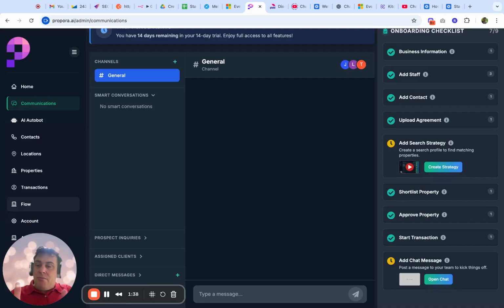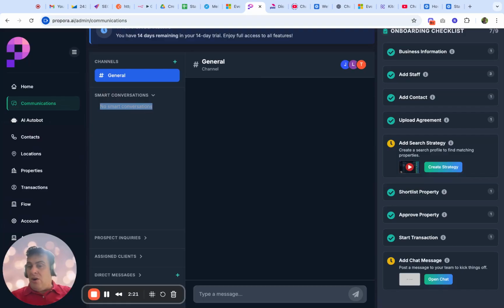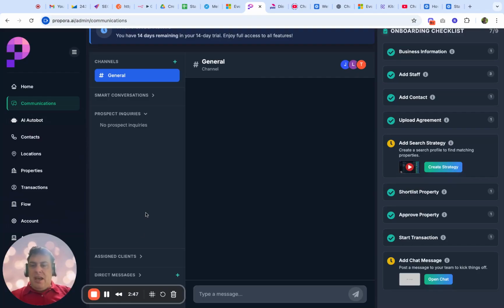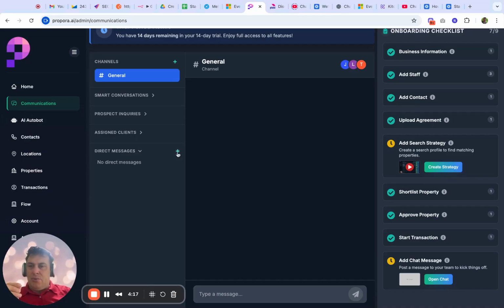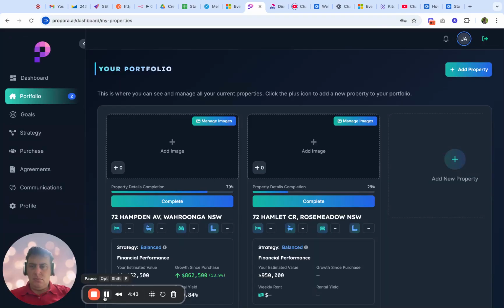Communications & Chat (Smart Conversations, Inquiries, DMs)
Meet the nerve-centre of client comms in Propora. In this short tour, Jacob shows how the Communications hub ties together every message thread—so you can nurture prospects, progress them to clients, and manage active transactions without jumping between tools. You’ll see General (staff-to-staff), Smart (Flow-driven), Prospect Inquiries (from the client portal), Assigned Client channels (per transaction), and 1:1 Direct Messages—plus how the AI bot helps and when it steps back.

The 5 conversation types: General, Smart, Prospect Inquiries, Assigned Clients, Direct

How Smart Conversations are created by Flow events (e.g., SMS/email drips)

“Active” vs “Silent” buckets to keep high-signal threads front and center

Notification rules: Strategic/Wealth Advisors auto-notified of new Smart & Inquiry threads

Human-in-the-loop: when a staff member replies, the AI bot backs off

How a transaction creates an Assigned Client channel tied to that deal

Client-portal view: how an action (e.g., loan optimisation) opens a new channel

Chapters

0:00 Why add a chat message (final onboarding step)
0:24 Where to find Communications (left nav)
0:41 General conversations (staff ↔ staff, shared)
1:04 Smart conversations from Flow events (auto threads, drips)
1:29 AI monitors & continues; multi-message sequences
1:45 Active vs Silent buckets (reduce noise)
2:22 Advisor notifications for new Smart threads
2:41 Human reply → AI backs off
2:49 Prospect Inquiries from the client portal (categories & routing)
3:19 System starter message; AI on standby (if enabled)
3:28 Advisors notified of new inquiries
3:47 Assigned Client channels (created when assigned to a transaction)
3:59 Viewing your assigned client conversations
4:13 Direct Messages (private 1:1 staff chat)
4:38 Why this matters for nurture & retention
4:46 Switch to client portal view
4:59 Example: loan optimisation request creates a channel
5:06 Click → new thread created

Pro tips

Keep Smart sequences short, clear, and time-spaced to invite replies.

Set Advisor roles correctly so the right humans get notified.

Standardise first responses (templates) to speed up handoffs from AI to human.

Next steps

Set up one simple Flow (e.g., “New Lead → Welcome SMS”) to see Smart threads appear.

Define your Prospect Inquiry categories and auto-routing rules.

Start a transaction to see the Assigned Client channel in action.